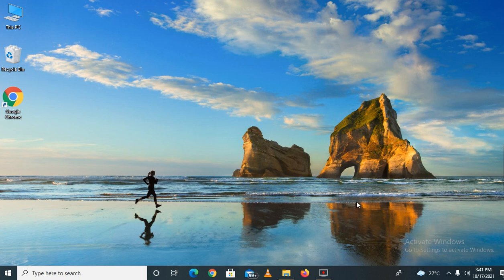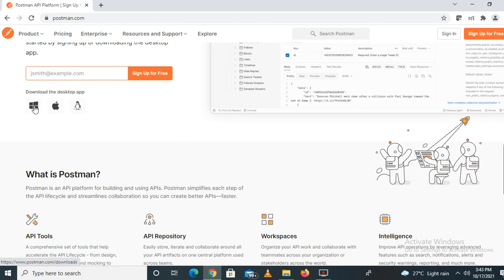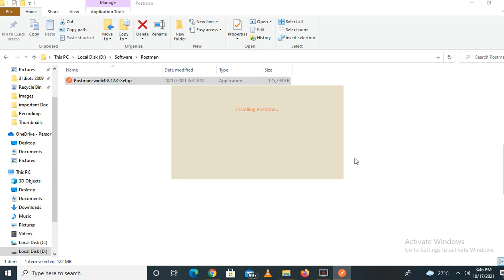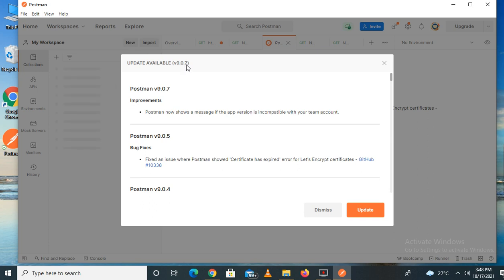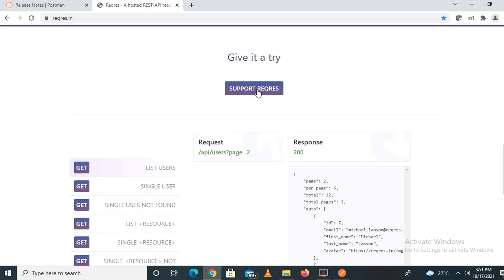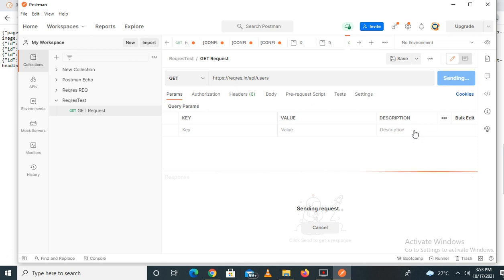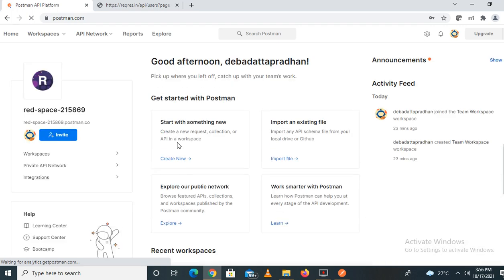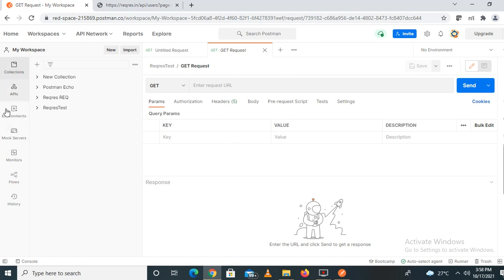How to Download and Install Postman in Windows | Beginner's Tutorial